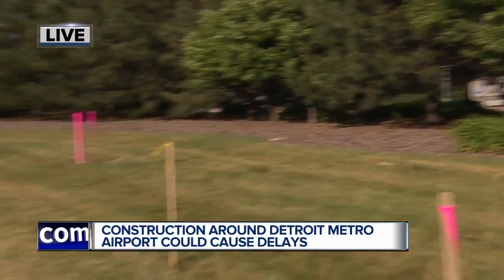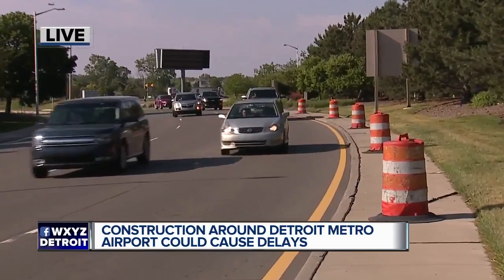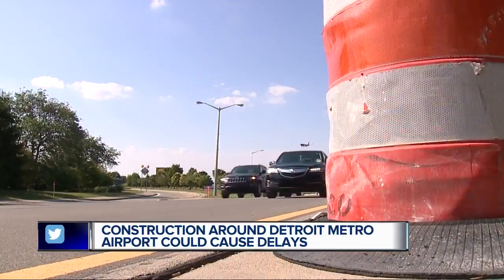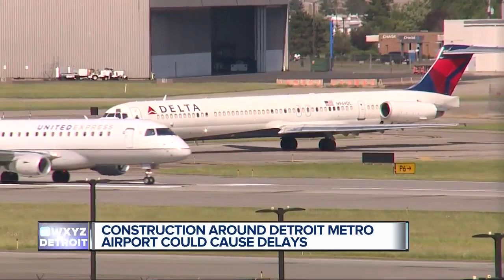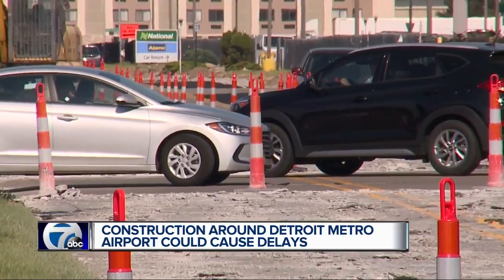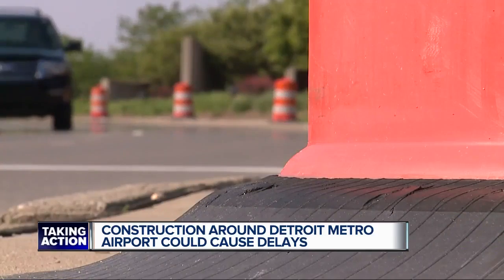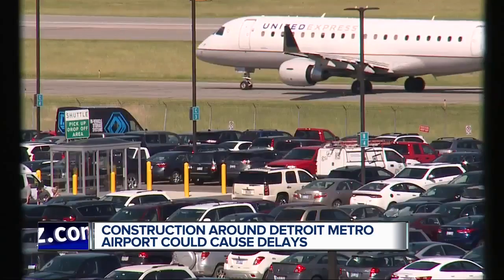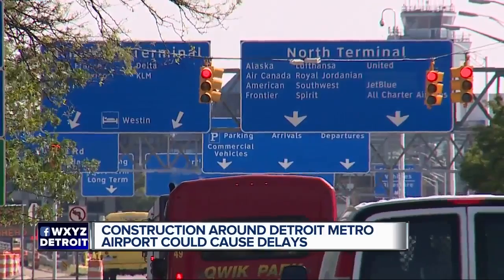Construction around Metro Airport could cause delays